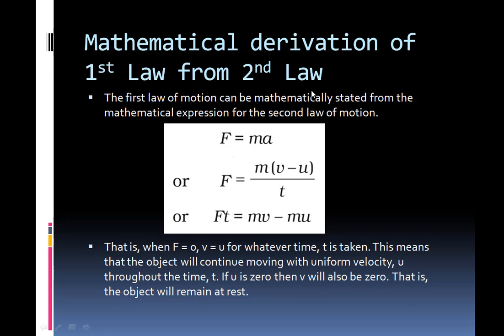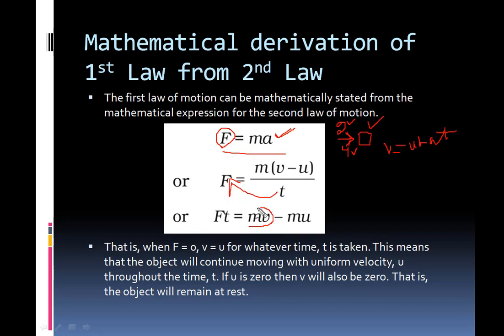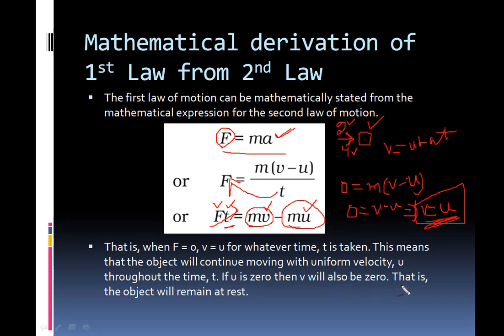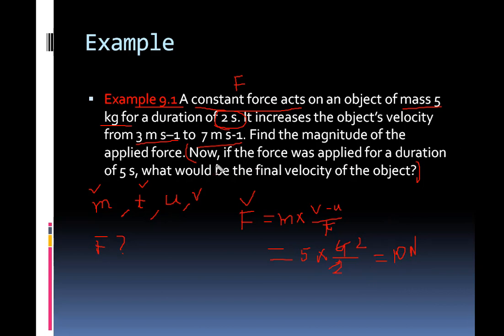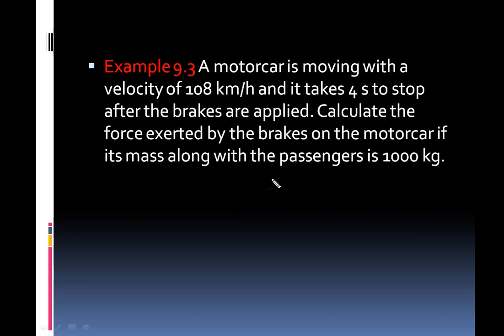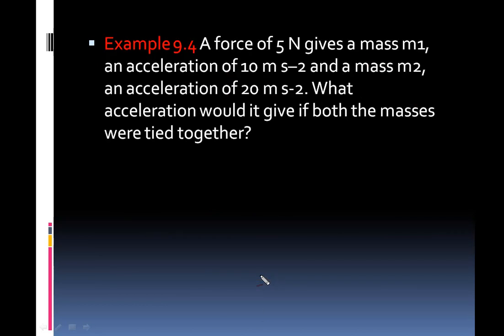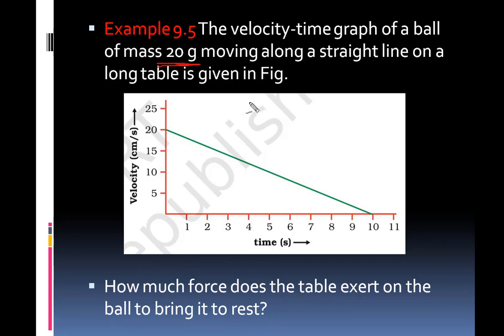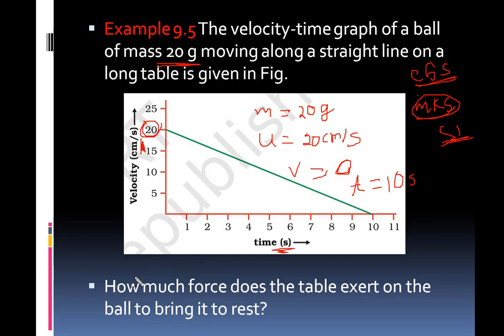STD 9 Ch 9 Force and laws of motion Part 4